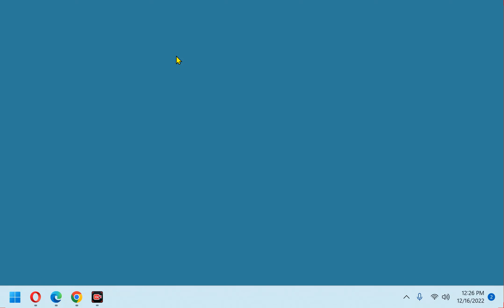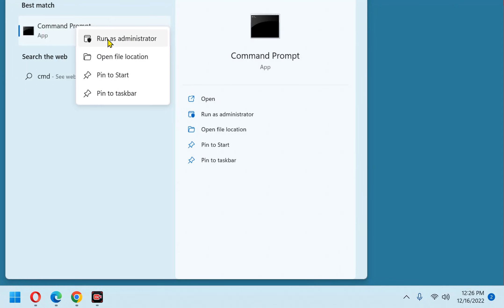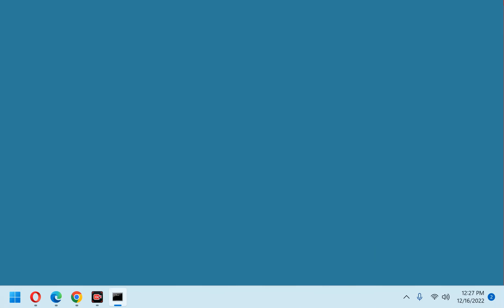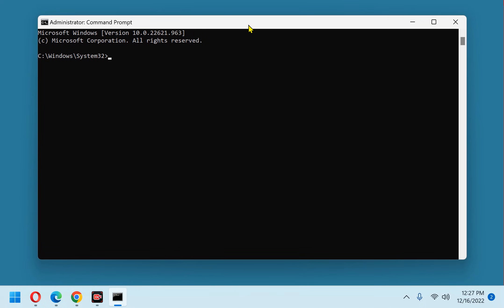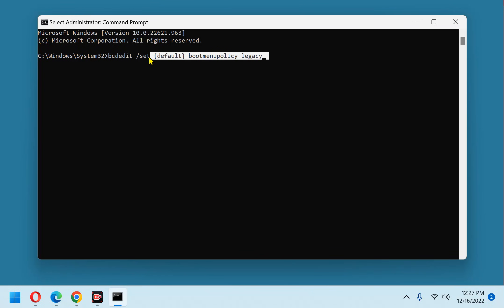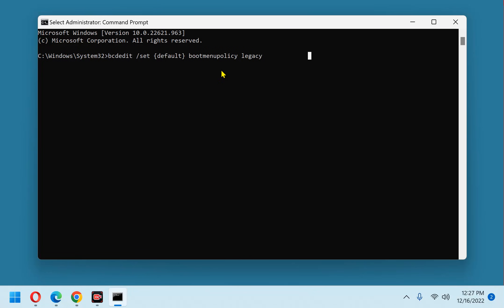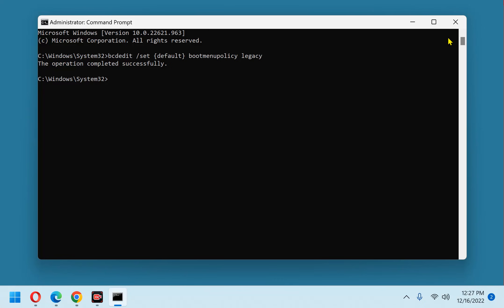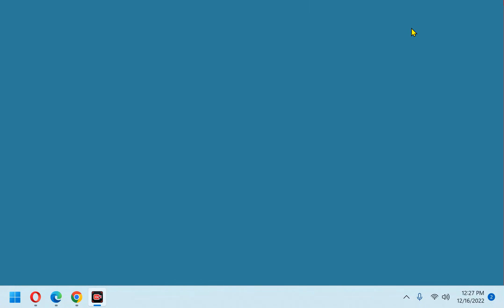How to enable the F8 key for booting Windows 10/11 into Safe Mode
This video shows how to enable the F8 key for booting your Windows 10/11 PC into Safe Mode.

When prompted to do so, paste this code after the command prompt:

bcdedit /set {default} bootmenupolicy legacy